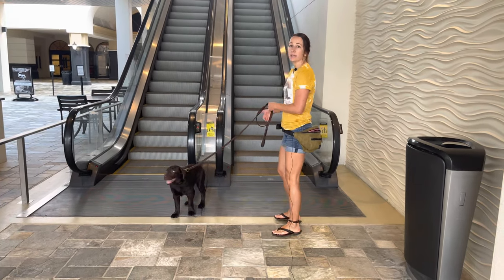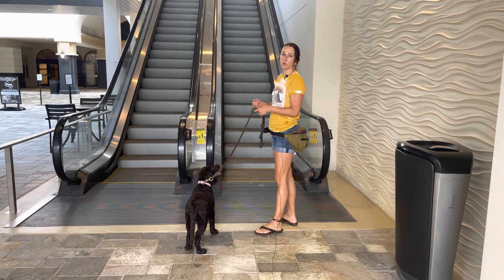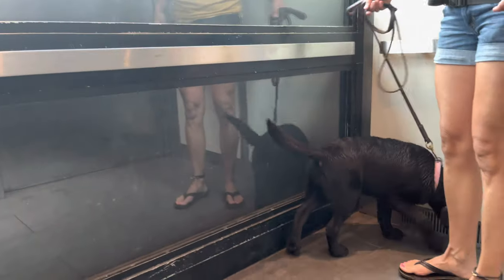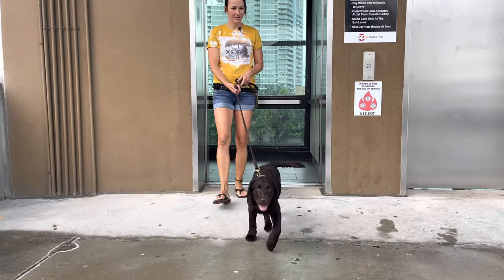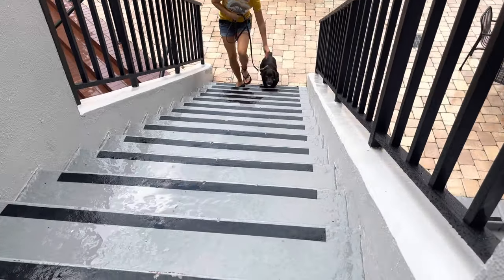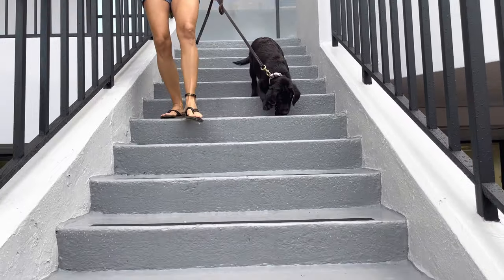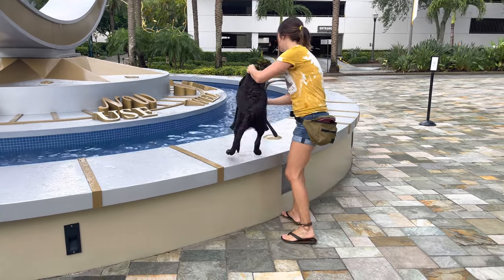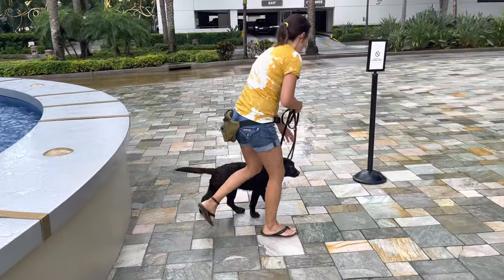Escalators, Stairs, and Elevators Oh My! | How to Safely Introduce to Your Puppy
Here I demonstrate how to safely introduce a young Labrador Retriever puppy to city life, such as escalators, elevators, and stairs. Getting your puppy acclimated with these transport modes helps build confidence and get them ready for all kinds of new adventures.

Escalators can be dangerous for dogs, as fur and nails can get caught in the mechanism, causing severe injury. We always recommend using an alternate form of transport or carrying your dog if they are small enough if you have to go up or down an escalator.  While you can expose your puppy to the sounds of the escalator, as shown here, they should keep a safe distance away.

Elevators can be scary for puppies, startling them at the feeling of movement. As well, elevators with glass walls or that are especially rough can also be intimidating. Help make your puppy’s first elevator ride a positive way experience to set them up for success.  You see me use treats and confident leadership to help guide Wimberley through this new experience. While Wimberley is a naturally confident puppy, some may need more patience, so adjust accordingly.

While a standard part of everyday life for us humans, stairs can be challenging for a small puppy learning to get around. Puppies and even older dogs often have the impulse to run up the stairs instead of taking it slowly, so make sure to slow down and don’t let your puppy rush. In the video, you see me use leash pressure to gently restrain Wimberley and treats to reward a slow progression up and down the stairs.  Your puppy's first exposure to stairs should not be off-leash, leaving it to chance if their coordination is good enough.  They could get injured by doing that.

Acclimating your new puppy to the many different obstacles in the environment can seem mundane. Breaking down the essential steps helps both achieve the end result of expectations. to learn more.